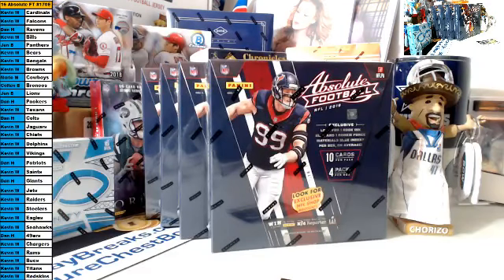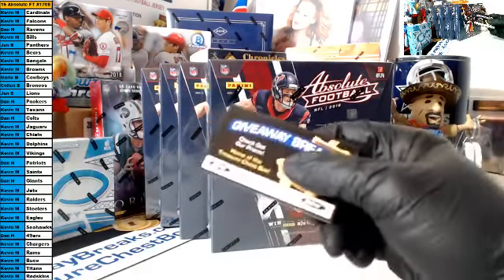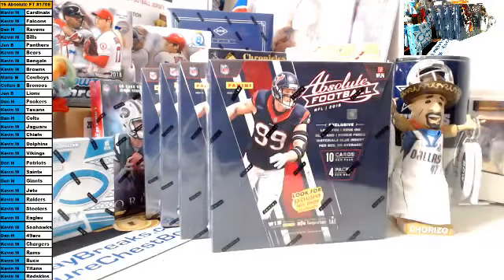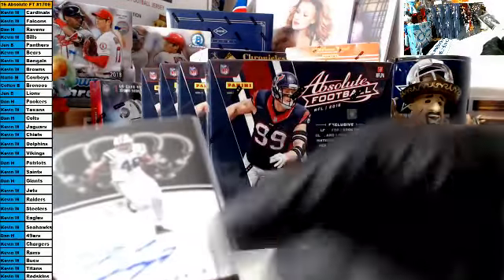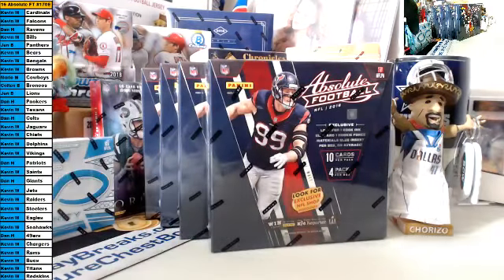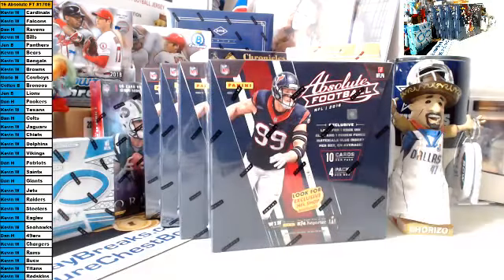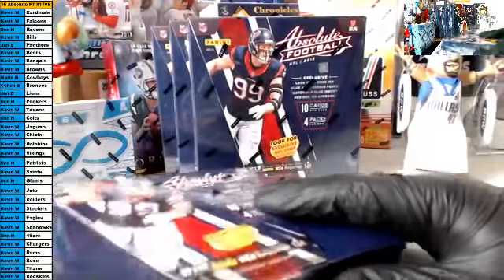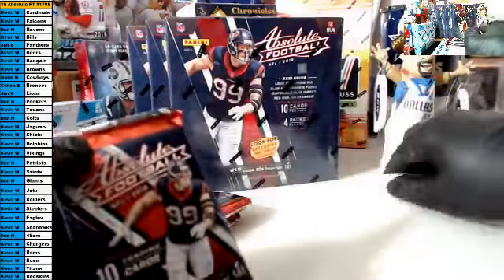part 1 2016 Panini Absolute Football Retail Box Break 170E!